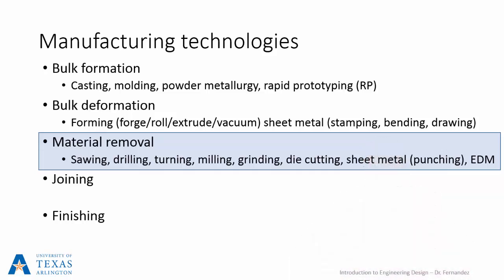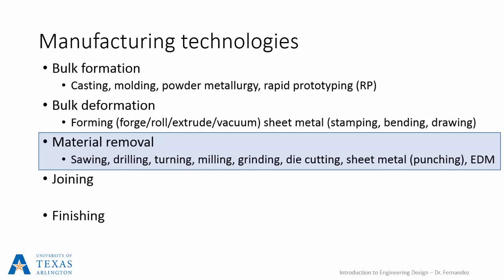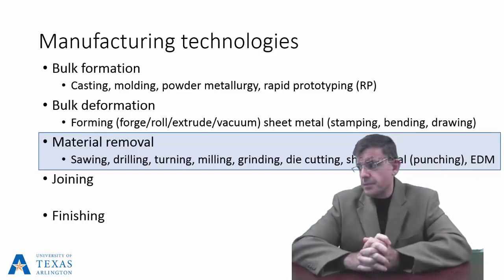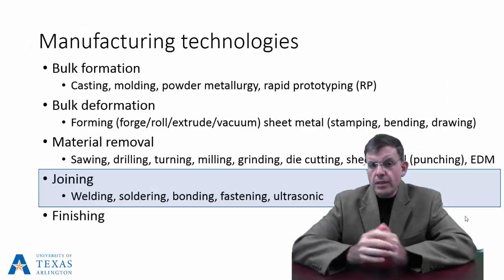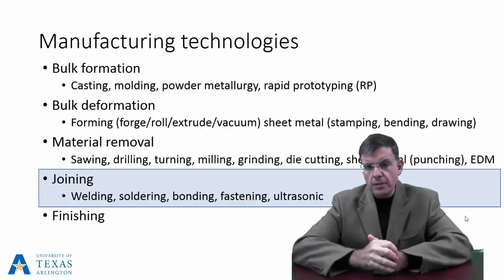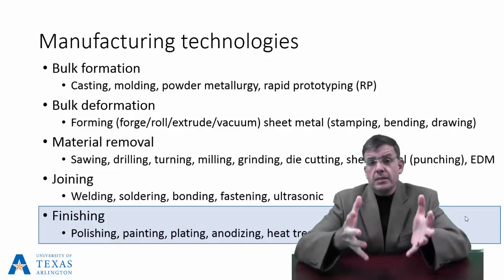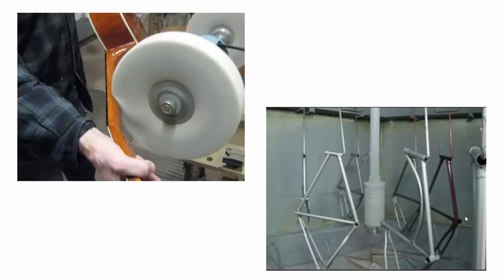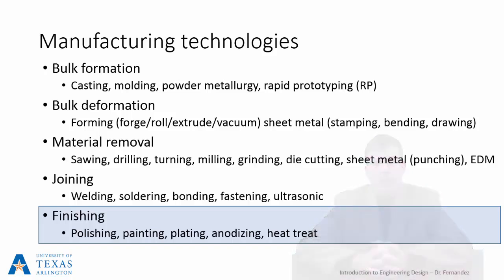VL1.7.4 fabrication processes, cont'd